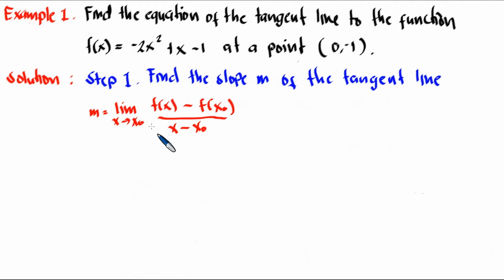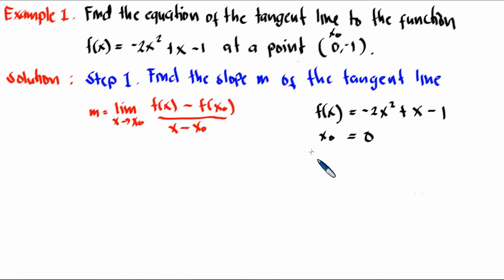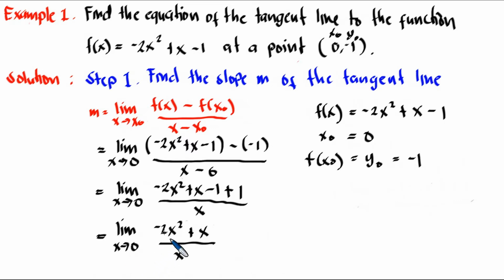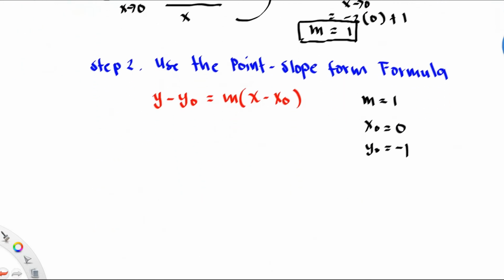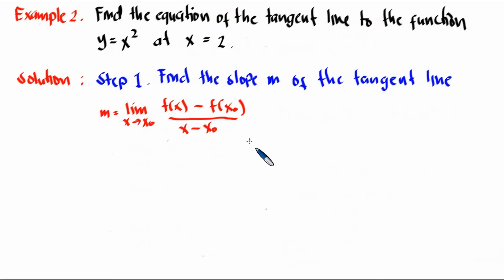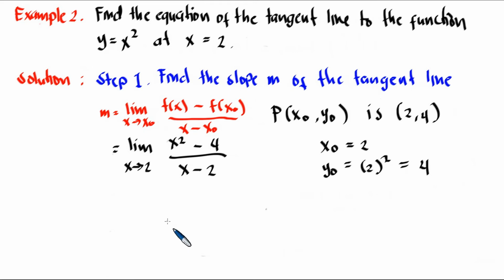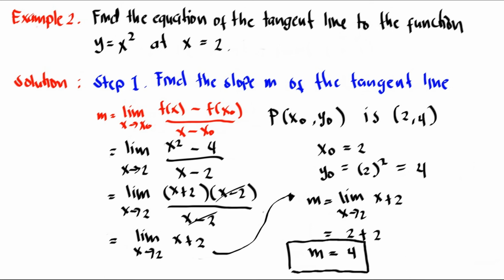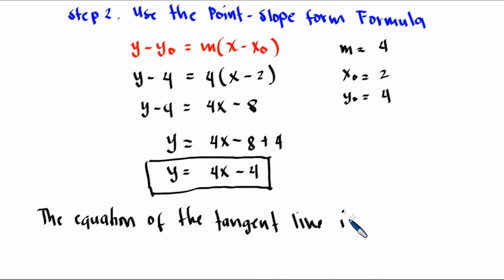Finding the Equation of the Tangent Line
In this video, you will learn how to find the equation of the tangent line.